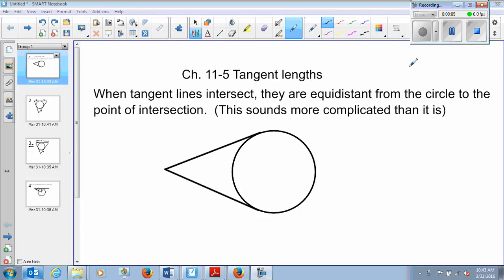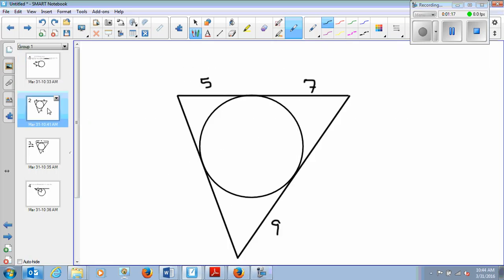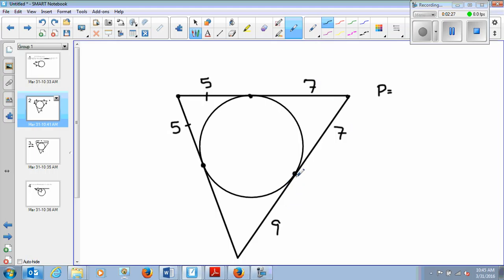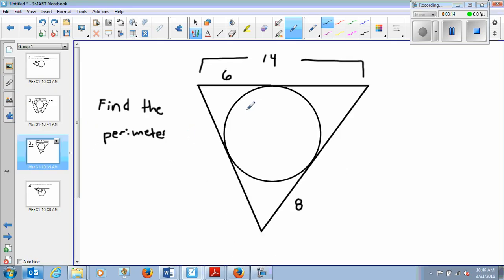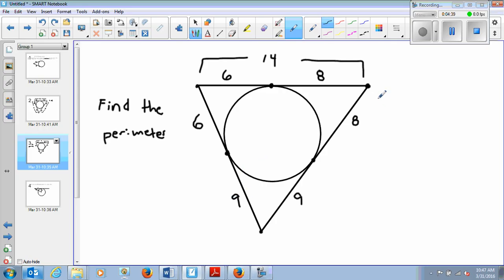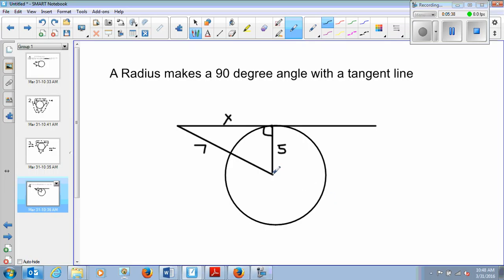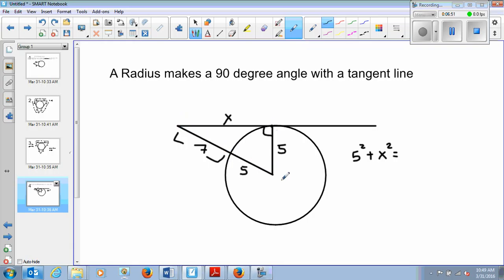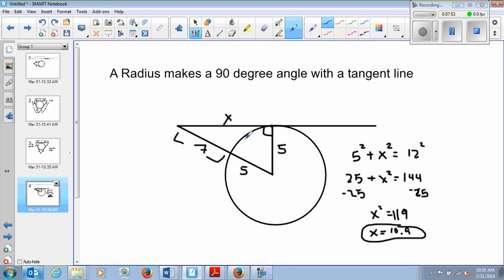Video 11 5